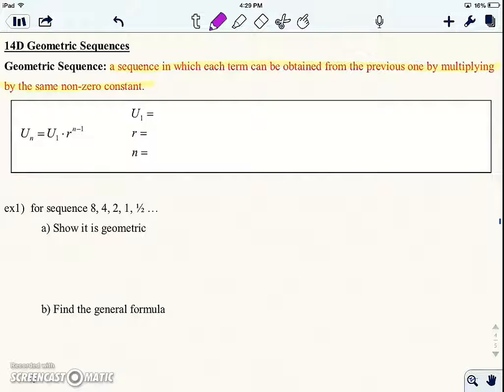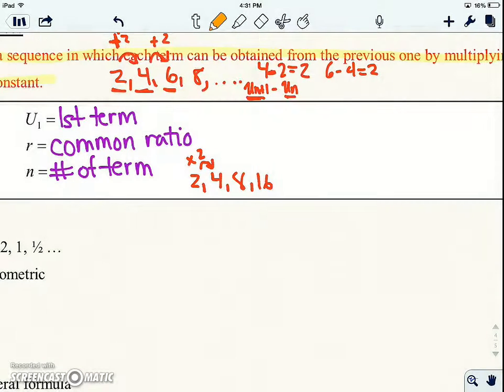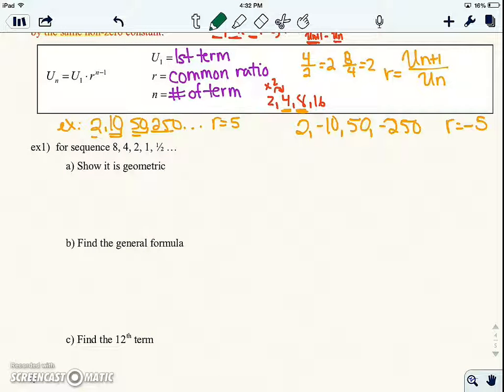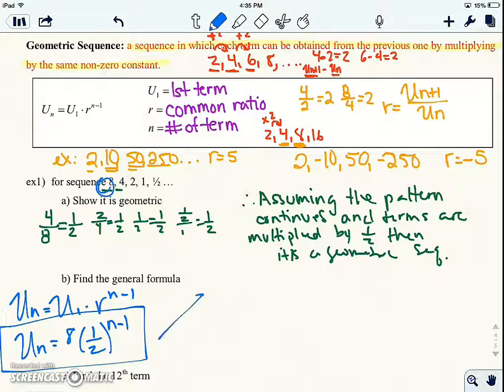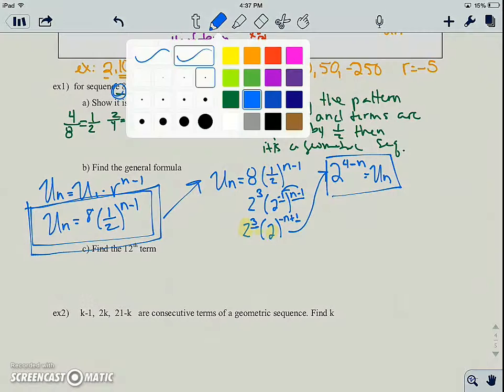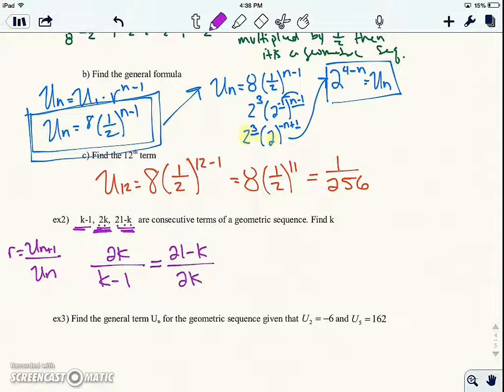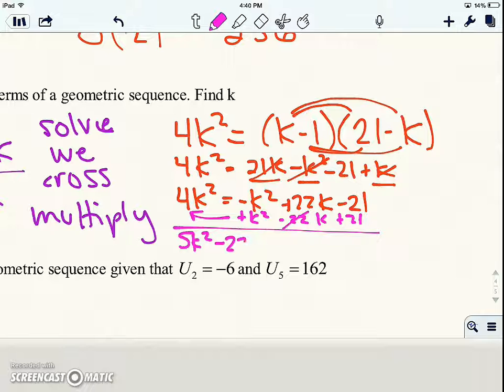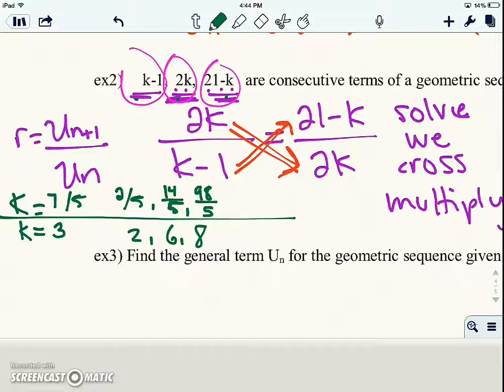Geometric Sequence P1